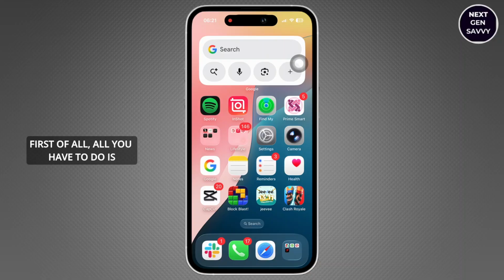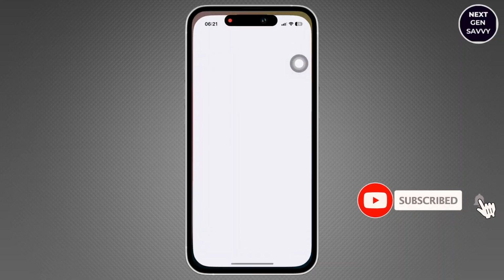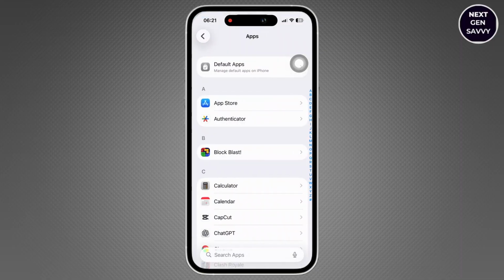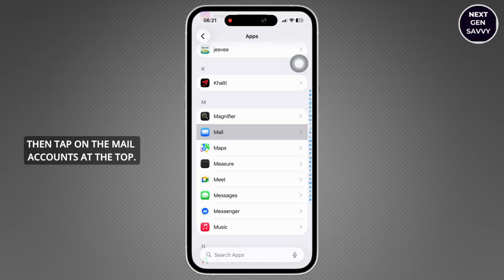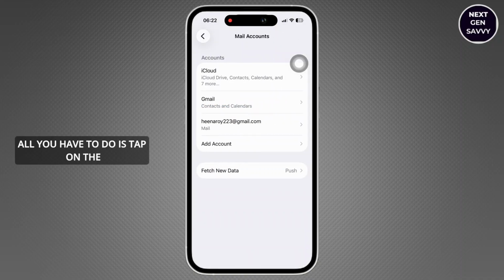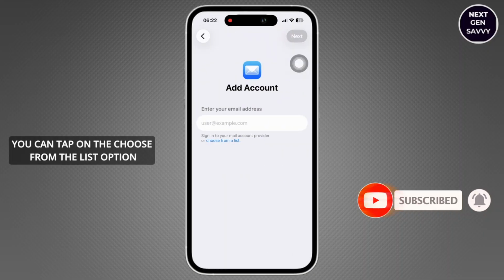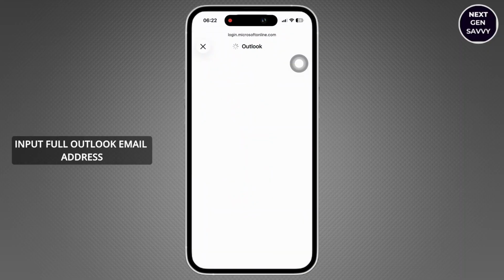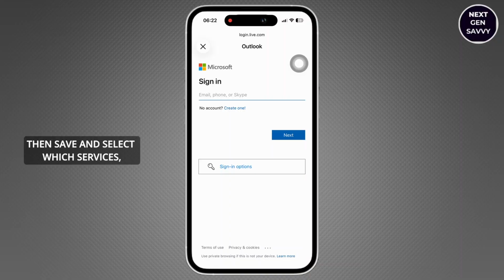How To Add Outlook Email To iPhone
Welcome to our step-by-step guide on How To Add Outlook Email To iPhone! If you want to access your Outlook emails, calendars, and contacts directly on your iPhone, this video is for you. We’ll show you how to add your Outlook account to the iPhone Mail app, configure settings, and sync your emails seamlessly.

In this video, we will show:
How to set up Outlook account in iPhone Mail app
How to sync emails, contacts, and calendars
Tips for troubleshooting Outlook setup on iPhone
How to manage multiple Outlook accounts on iPhone
How to fix common issues when adding Outlook email